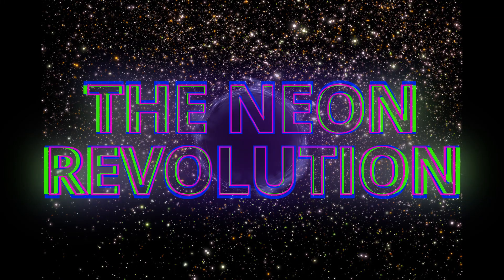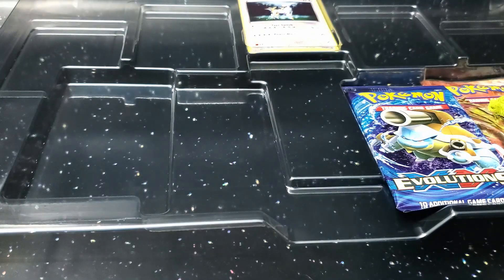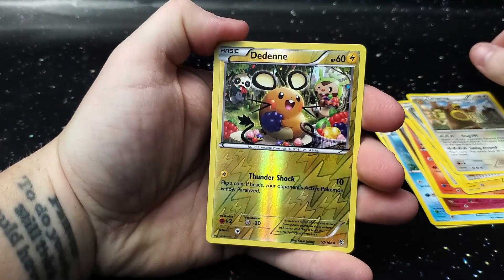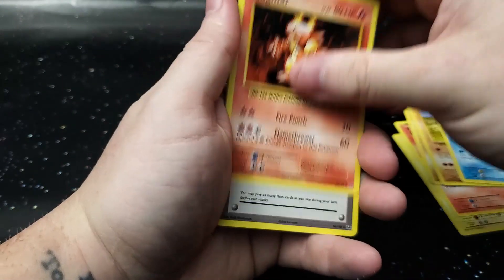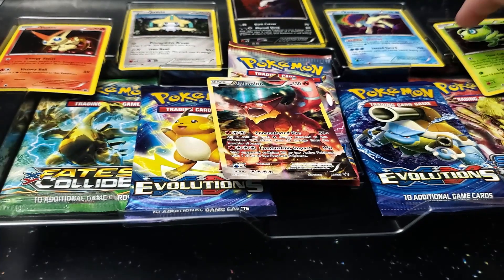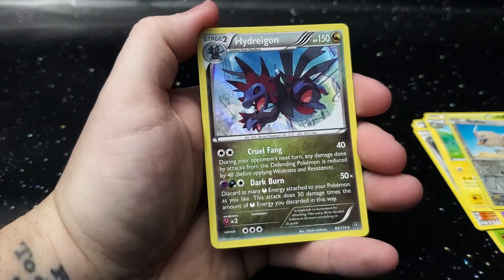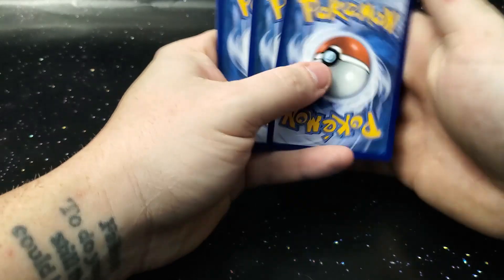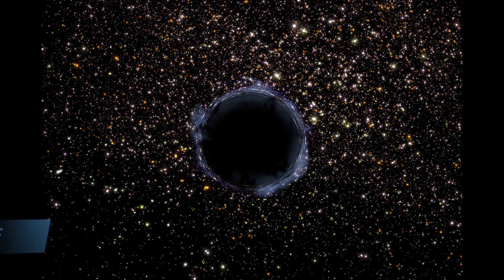EPISODE #21 TURNING $30 INTO $470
OPENING 2 BOXES WORTH $30 TOTAL AND PULLING $470! WATCH THE EPISODE TO FIND OUT THE PULLS.

MY EBAY